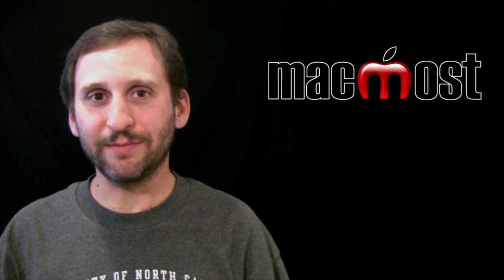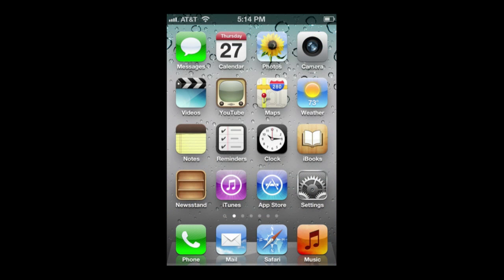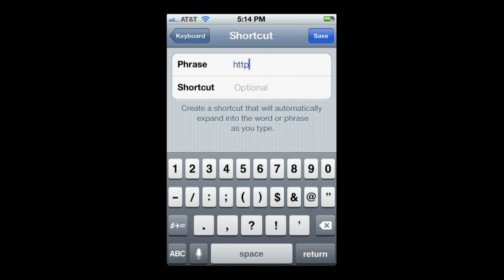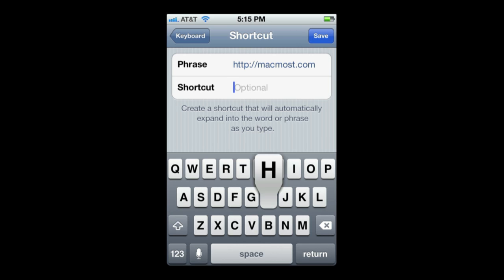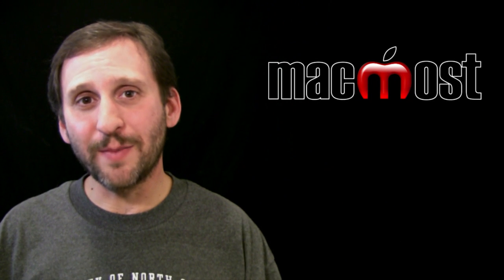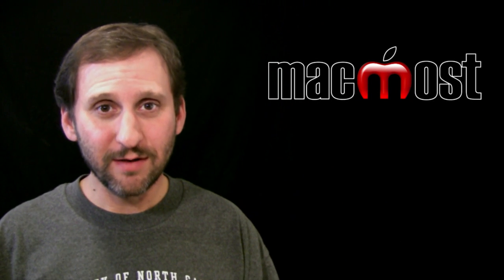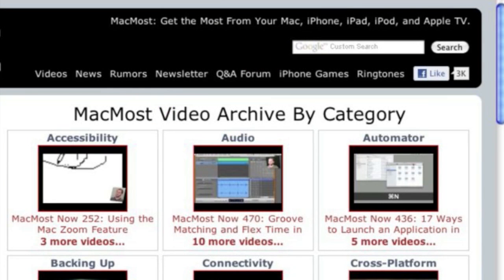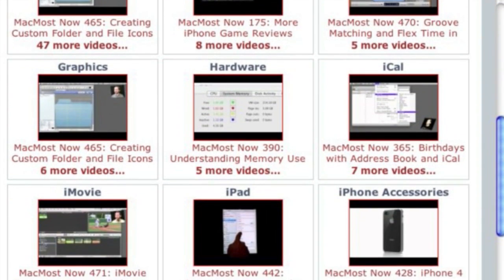iOS Keyboard Shortcuts (MacMost Now 624)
Learn how to add keyboard shortcuts to your iPhone, iPod touch and iPad. Keyboard shortcuts can make it much easier to type using the on-screen keyboard.